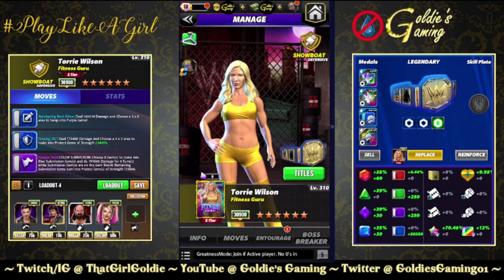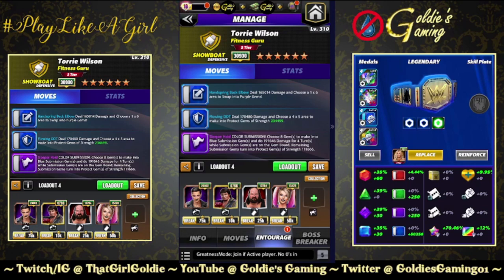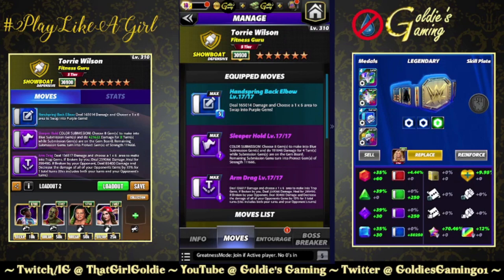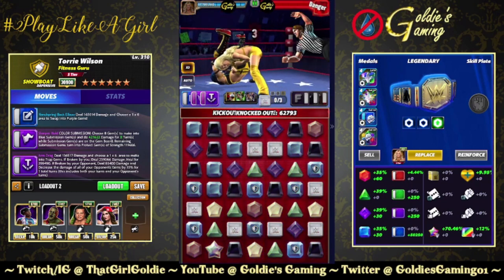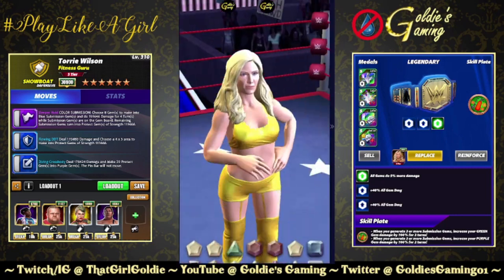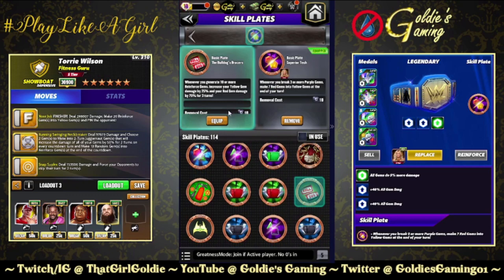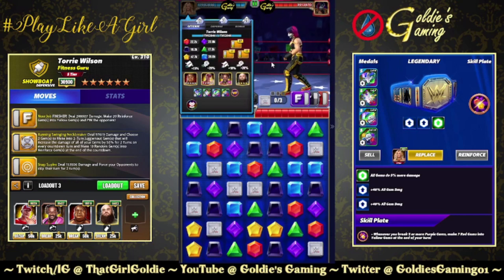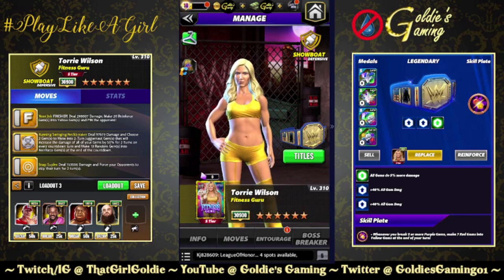Torrie Wilson "Fitness Guru" 6sb Gameplay - WWE Champions